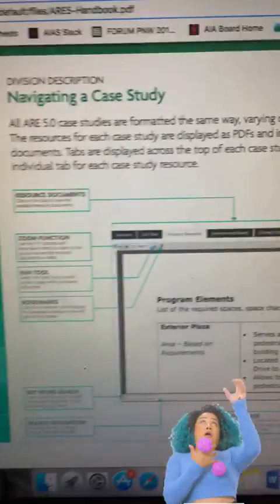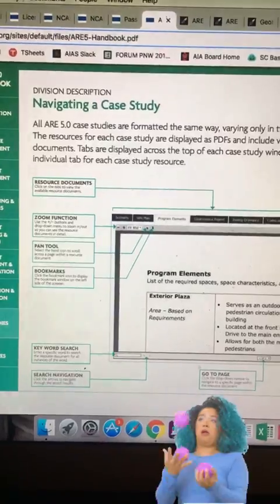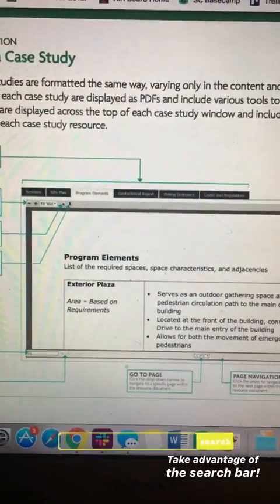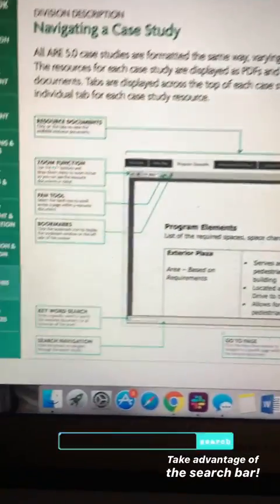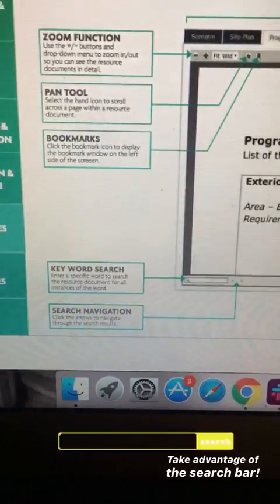6-in-6 with Amy Rosen (Week 1)